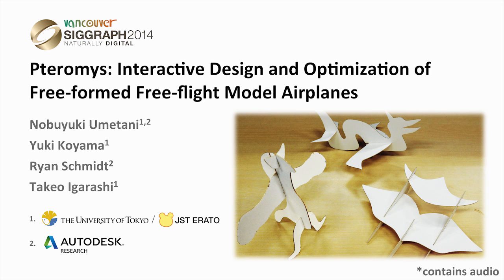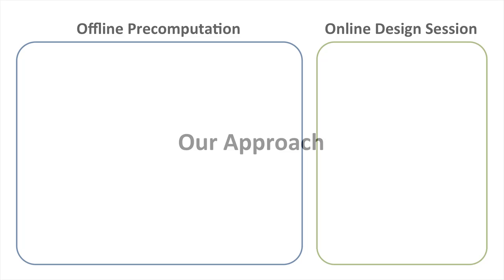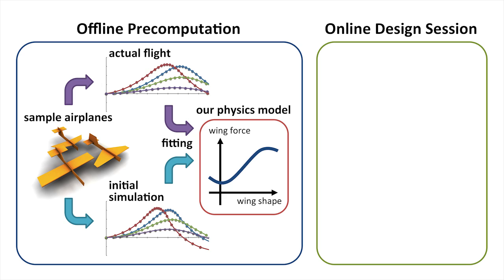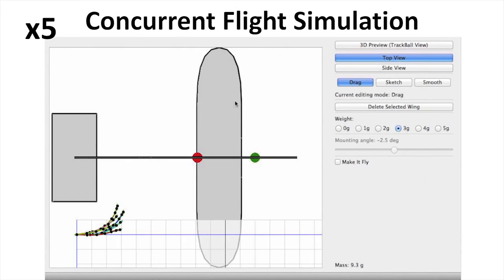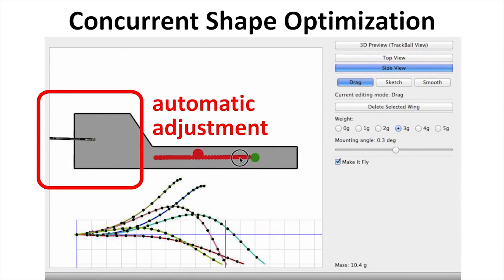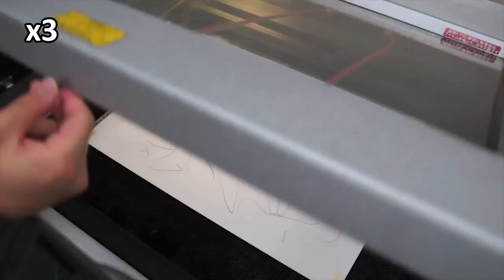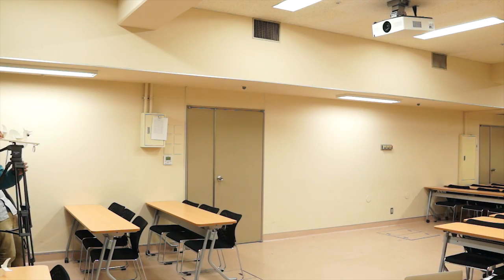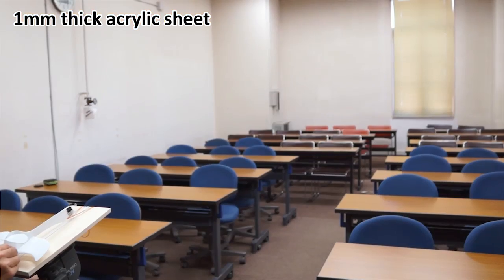Siggraph 2014: Pteromys: Interactive Design and Optimization of Model Airplanes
This paper introduces novel interactive techniques for designing original hand-launched free-flight glider airplanes which can actually fly. The aerodynamic properties of a glider aircraft depend on their shape, imposing significant design constraints. We present a compact and efficient representation of glider aerodynamics that can be fit to real-world conditions using a data-driven method. To do so, we acquire a sample set of glider flight trajectories using a video camera and the system learns a nonlinear relationship between forces on the wing and wing shape. Our acquisition system is much simpler to construct than a wind tunnel, but using it we can efficiently discover a wing model for simple gliding aircraft. Our resulting model can handle general free-form wing shapes and yet agrees sufficiently well with the acquired airplane flight trajectories. Based on this compact aerodynamics model, we present a design tool in which the wing configuration created by a user is interactively optimized to maximize flight-ability. To demonstrate the effectiveness of our tool for glider design by novice users, we compare it with a traditional design workflow.